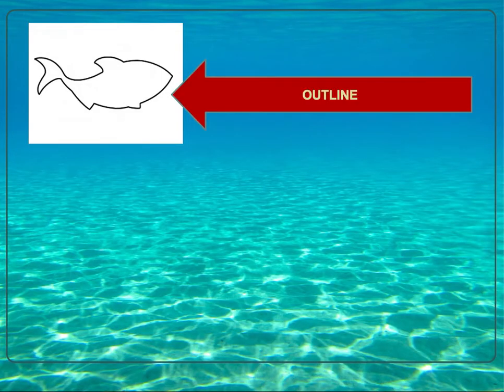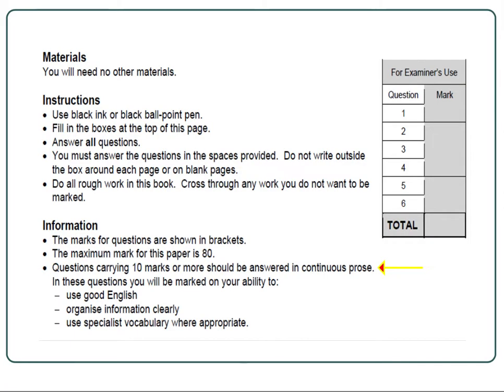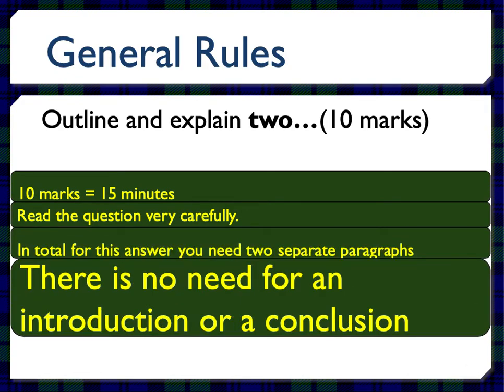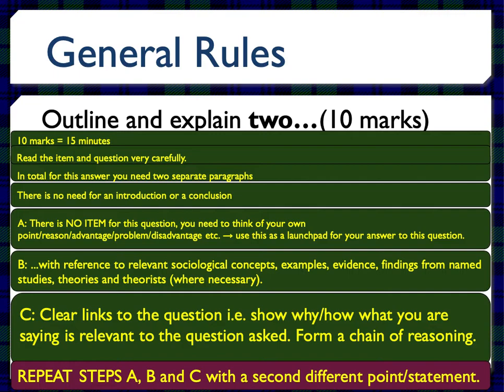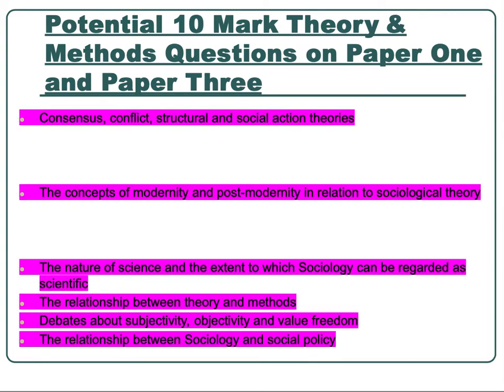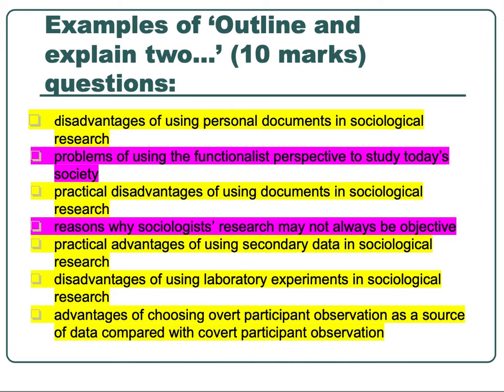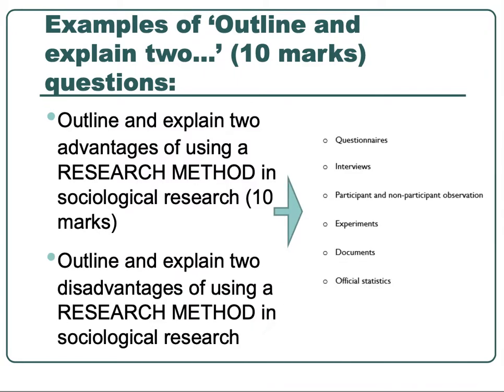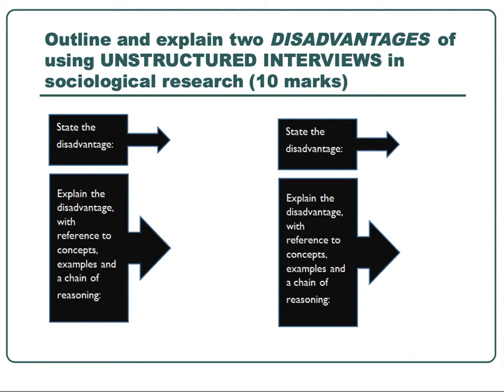Exam Skills for the 10 Mark “Outline and explain two...” question for AQA A-Level Sociology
A short video outlining the general rules for the 10 mark "Outline and explain two..." question with examples relevant for Research Methods. For a worked example of a 10 mark response please see my video on this